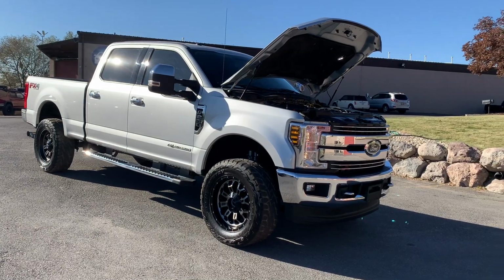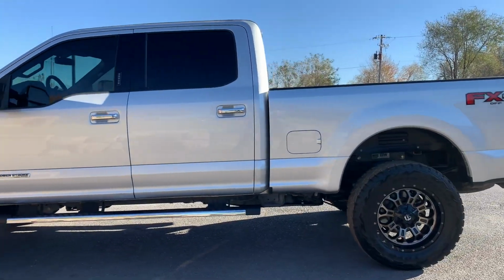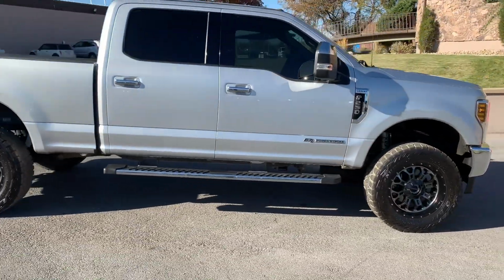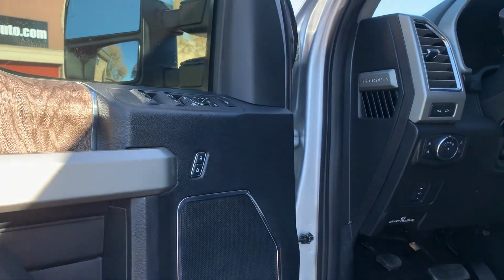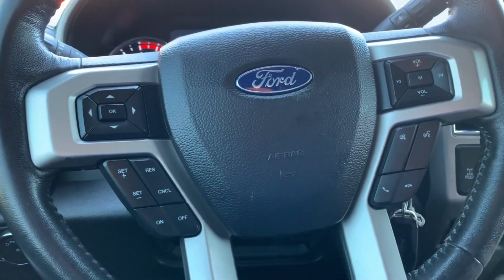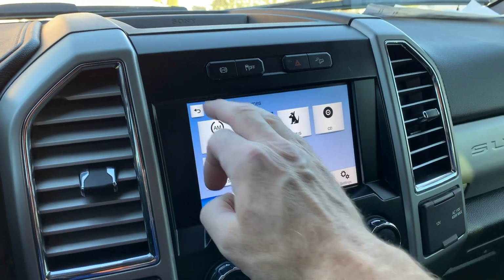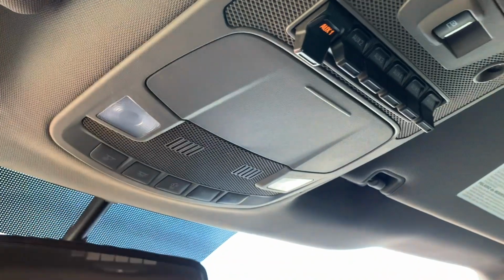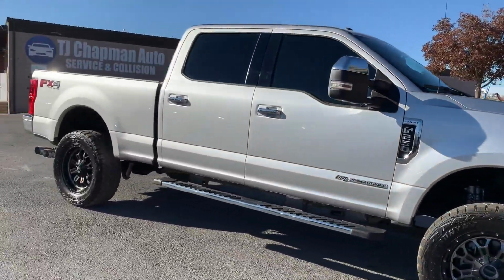2017 Ford F-250 Super Duty Lariat For Sale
Super Duty XL FX4, 48k mi, 6.7L Power Stroke V8 Diesel, Navigation, Bluetooth, Back-up camera, 5th wheel ready, Tow package, Spray-on bedliner, Power rear window, Rebuilt title,

BUY REMOTELY  -- Buying a car sight unseen with GUARANTEED SATISFACTION is what we do best. We ship nationwide and have satisfied customers all over the country. We give you the complete history of the vehicle. We can send you a VIDEOS/PICS or FaceTime with you for anything you need or want to see. THIRD PARTY INSPECTIONS are recommended, and if you purchase the vehicle you will receive a 100% reimbursement of that inspection. We disclose any demarcation or imperfection so that when your car shows up on your doorstep you know what to expect. If you’re not satisfied you have 3 days with a maximum of a 250 mile allowance to return it, and you will receive ALL your money back less shipping. So buy your car, get financed, buy our WARRANTY FOR PEACE OF MIND, and have your Dream Ride shipped to your doorstep. Call for a shipping quote.

WARRANTY AVAILABLE -- All of our vehicles under 75,000 miles qualify for our Peace of Mind service contract; where you can receive extended coverage at an affordable price, get incredible customer service and responsive solutions.

REBUILT CERTIFIED = This vehicle is Rebuilt Certified and has passed a 150 point inspection by our certified Auto Technicians. Our prices come with a NO HASSLE - NO HAGGLE  pure price. We make sure we are the lowest price in our local market and try to be the lowest price in the nation! We will price match or beat our competition. We claim and aim to always have Rock Bottom Prices.

POLICIES -- List price does not include tax, title, licensing, doc fee and shipping. Some of our vehicles are taken in on consignment.